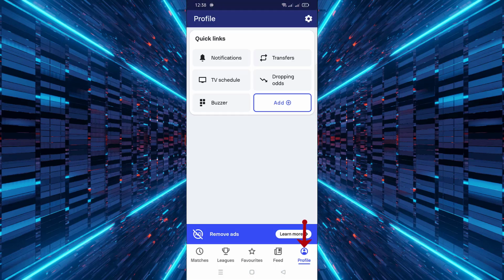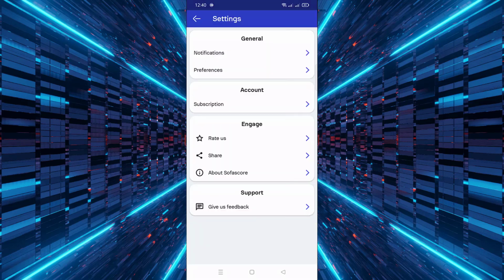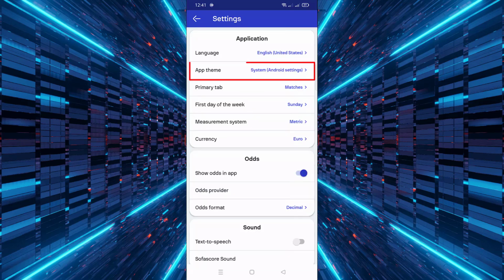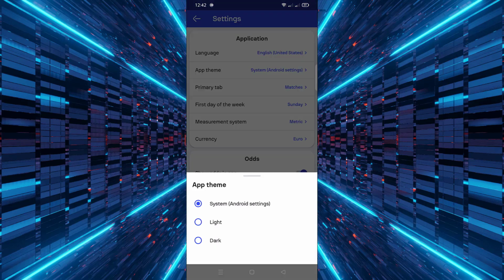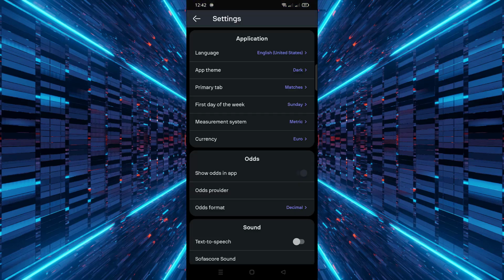How to Enable Dark Mode in Sofascore App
In this video, you will learn how to enable dark mode on the Sofascore app for Android devices easily and quickly. 🌙📱

Dark mode reduces eye strain, saves battery life, and gives your app a sleek, modern look. ⚡🔋

Follow simple steps to switch from light to dark theme instantly inside the Sofascore app. 🚀

This tutorial is perfect for sports fans who use Sofascore to track live scores and want a more comfortable viewing experience at night. ⚽🏀🏈

Enabling dark mode on Sofascore also improves visibility in low-light conditions and enhances user experience. 🌌👀

Don’t miss out on this quick guide to update your SofaScore app settings and enjoy the benefits of dark mode today! 🎯

SofaScore dark mode, SofaScore app Android,